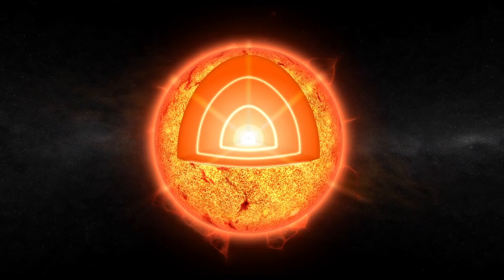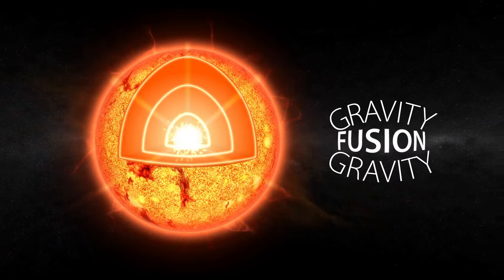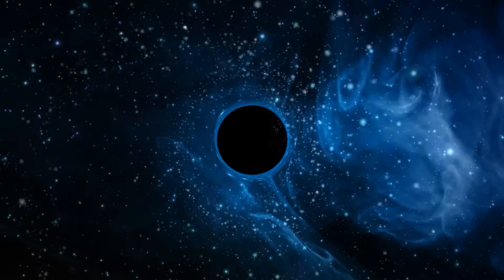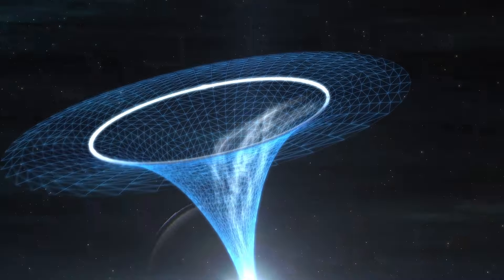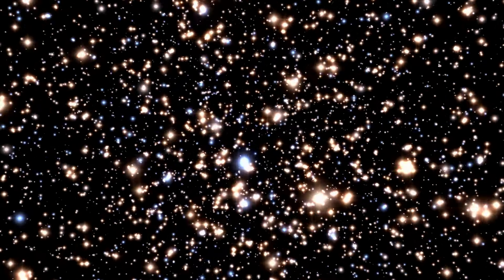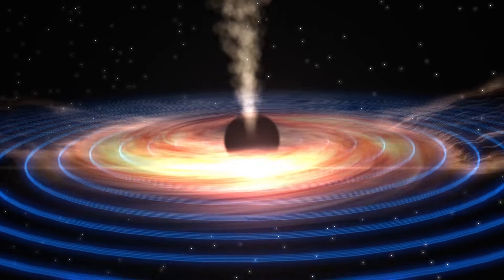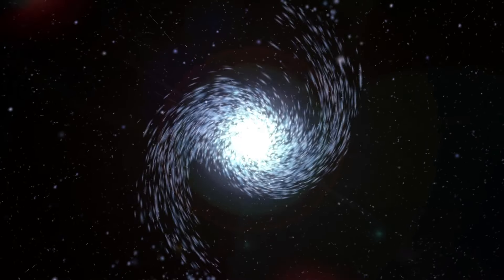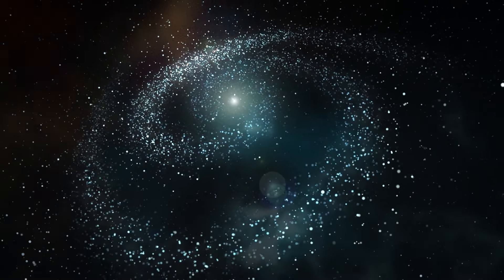What Is A Blackhole Really Made Out Of? | A Curious World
Billions of subatomic particles race towards Earth, creating tiny black holes upon impact with the atmosphere, only to vanish within microseconds. What is the composition of an actual black hole? Are the answers closer than we think? Through expert interviews and cutting-edge research, explore the formation, growth, and ultimate fate of these cosmic enigmas. Dive into the profound mysteries that continue to fascinate scientists and enthusiasts alike.

A Curious World, Blackholes

This original, short-form show explores the reality of black holes and the most recent controversy surrounding the essence of their existence. Do we know what is at the bottom of a black hole?